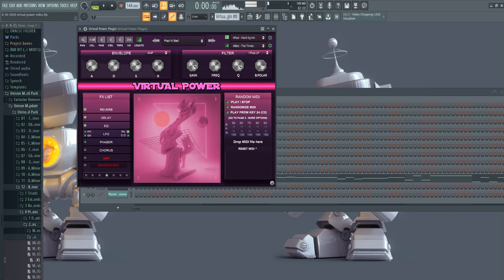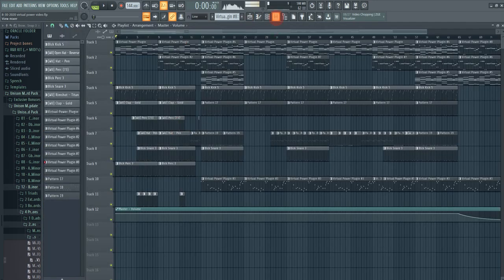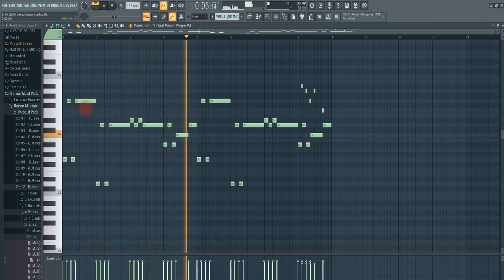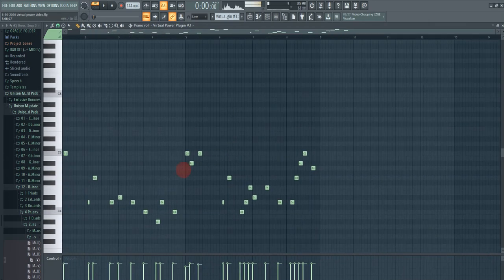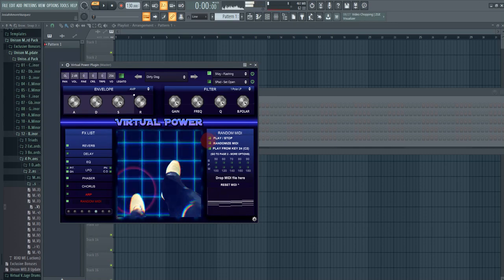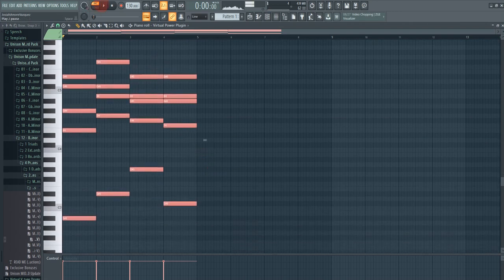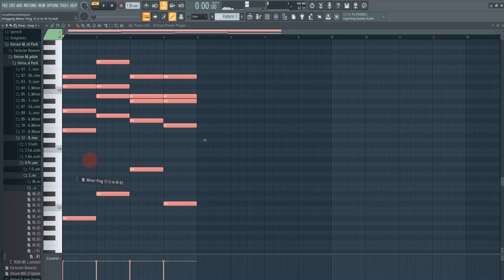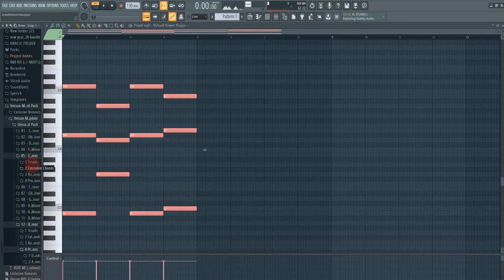BETTER THAN OMNISPHERE?! [VIRTUAL POWER VST REVIEW PT1]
Hey guys I had a lot of fun with this one. Review Video aside, this is honestly my favorite vst right now. The visuals are beautiful, there are lots of great functions: Built in EQ, Reverb, Delay, Arp Functionality, MIDI RANDOMIZATION (which is a unique function only found in this specific vst as of today), and a variety of other great functions. I'll link their site and instagram page below.